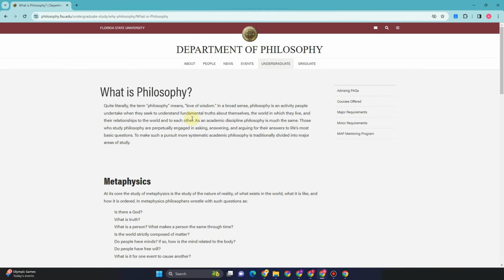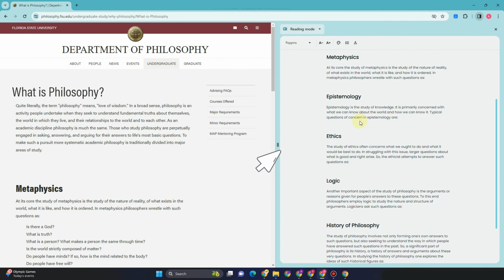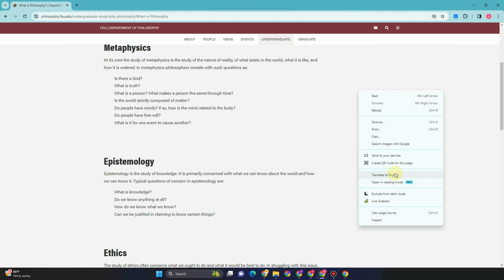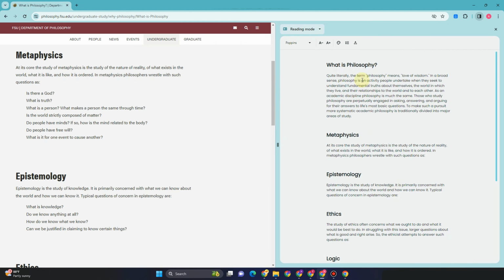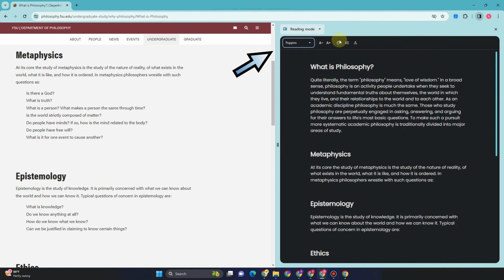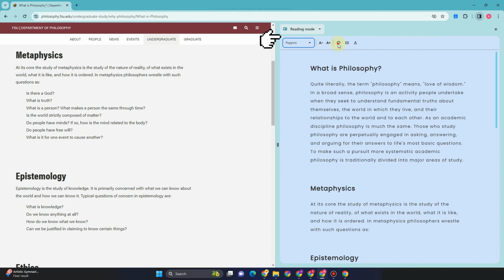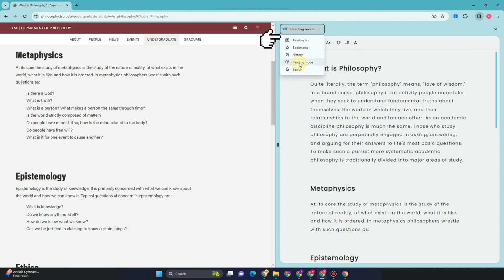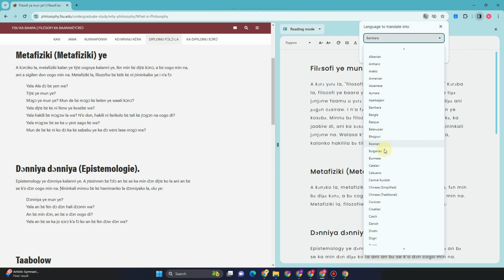How to use Reading mode in Chrome browser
In this video, we'll show you how to use the Reading Mode feature in the Chrome browser. Follow these easy steps to enable Reading Mode and enjoy a clutter-free reading experience on your favorite websites.